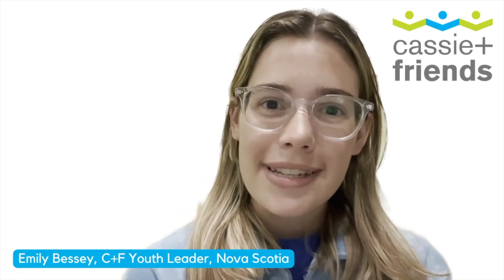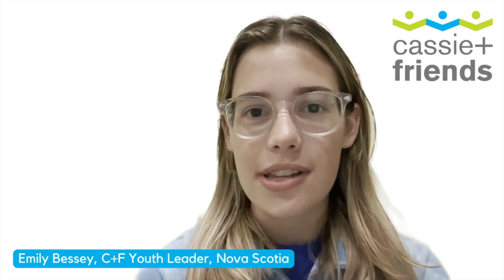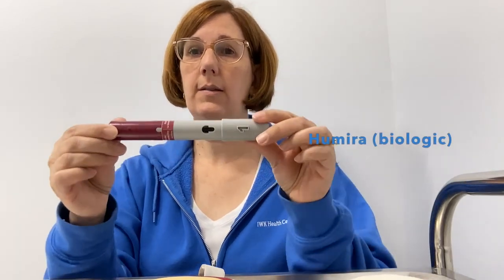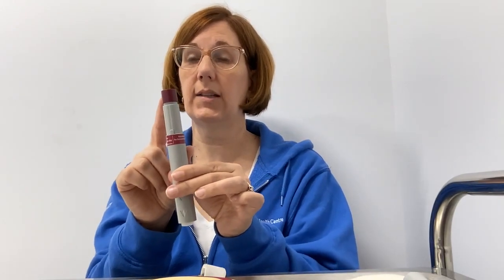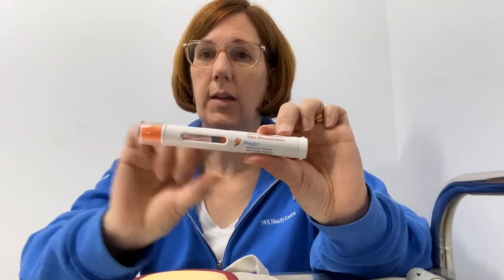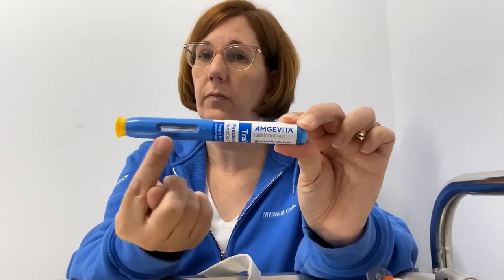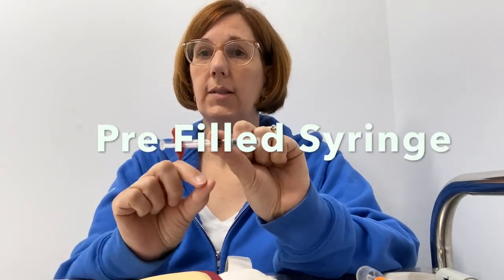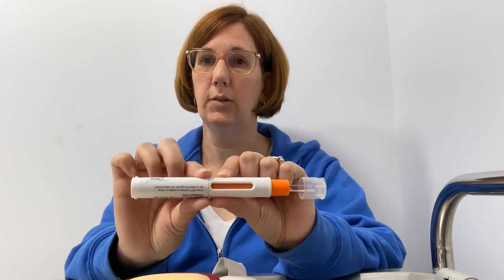How-to: Adalimumab Injections Tutorial for Juvenile Arthritis + other Childhood Rheumatic Diseases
We've teamed up with C+F parent leader and pharmacist, Jennifer Bessey to show you how to use the auto-injecting pre-filled pens with the medications: Humira (biologic), Hulio (biosimilar), Amgevita (biosimilar) as well as how to use a pre-filled syringe.

Thank you Jennifer and Emily Bessey, C+F youth leader!